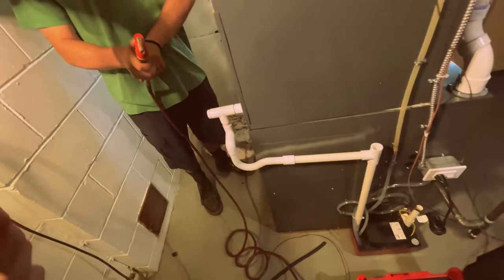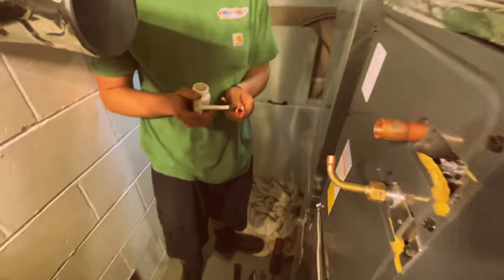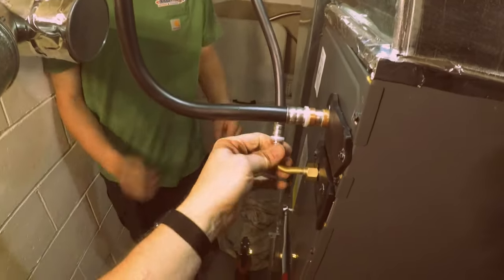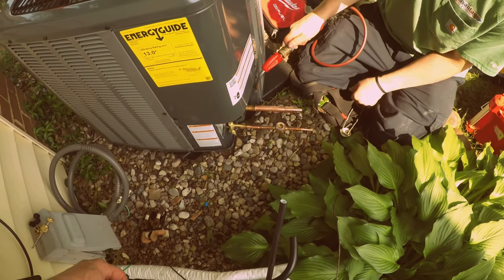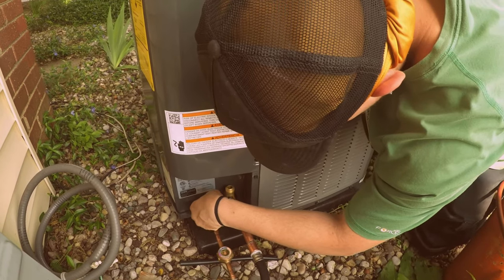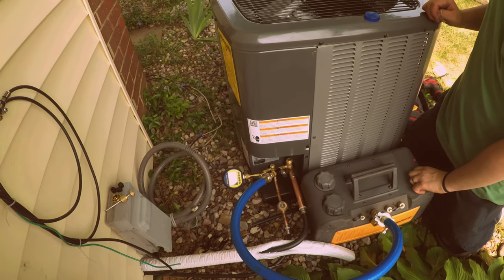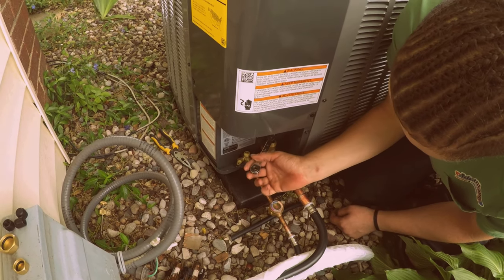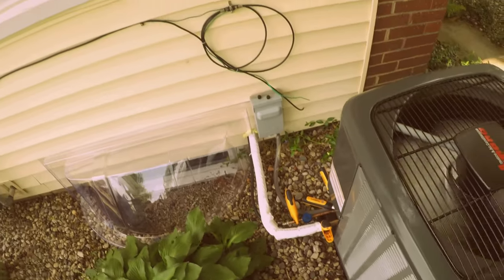An Apprentice's Guide to Installing an AC: HVAC Tips You Need to Know!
Are you considering installing an air conditioner but don't know where to start? In this video, I'll share some helpful tips for installing an air conditioner!

From choosing the right air conditioner to installing it, this video will provide all the information you need to start your AC installation! So if you're looking for a guide on installing an air conditioner, watch this video and learn from an apprentice!"

Shopping on Amazon? are links to the tools I use, And it costs you nothing extra to buy from this list: OLIGHT Swivel 400 Lumens LED Work Light 14-Piece Carbide Tipped Deep Cut Hole Saw Kit HD Industrial Disposable Gloves, 8 Mil 2771-20 M18 Transfer Pump Electric Tools 2804-22 Hammer Drill Kit FUEL™ SURGE™ 1/4 in. Driver 2 Battery SC680 Clamp Meter Amp Lil’ Popper Valve Core Removal Tool G5 Twin Recovery Machine 7in1 Flip Socket Technologies Maximum Strength Condenser Cleaner CALGON 4774-0 Coil Gun Sprayer With Quick Connect Hose Nozzle Big Blu Micro Leak Detector 1 Qt a website for your contracting business? Check out Footbridge Media for their fantastic special on a website and SEO services for only $249/month! to get in touch?